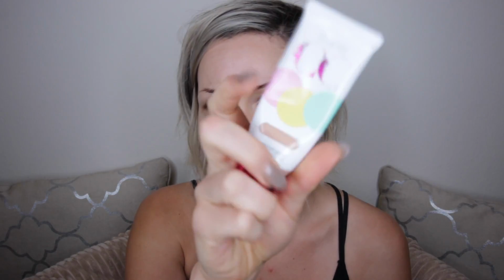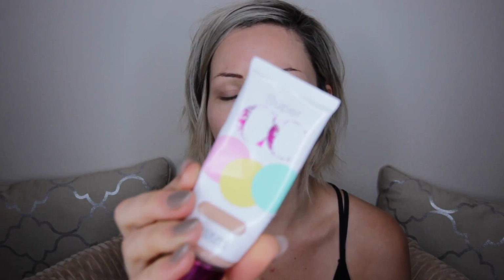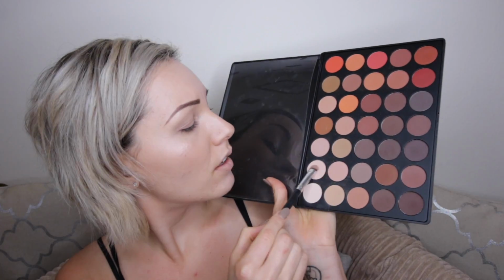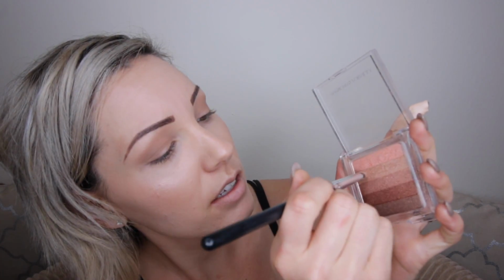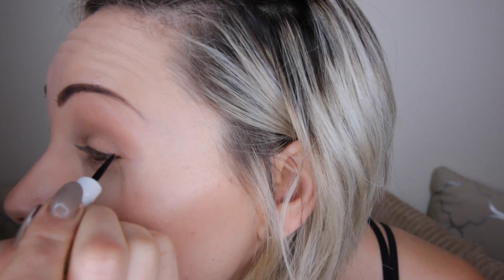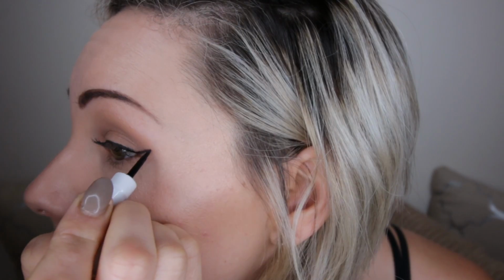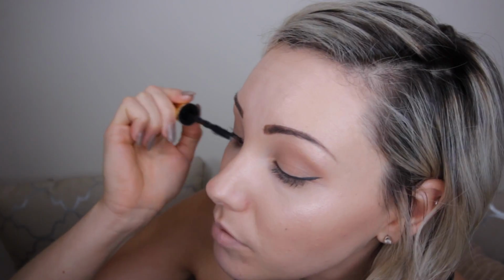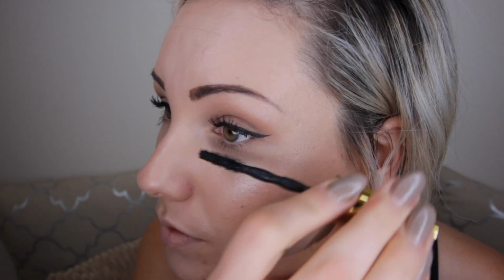NO MAKEUP - MAKE UP TUTORIAL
Hey everyone! Today I'm going to be giving y'all a NO MAKEUP makeup tutorial using mostly drugstore products.

Remember that you should love and embrace yourselves no matter what. MAKEUP OR NO MAKEUP... YOU ARE BEAUTIFUL!

Keep letting me know in the comments down below what you guys want to see next

SOCIAL LINKS!